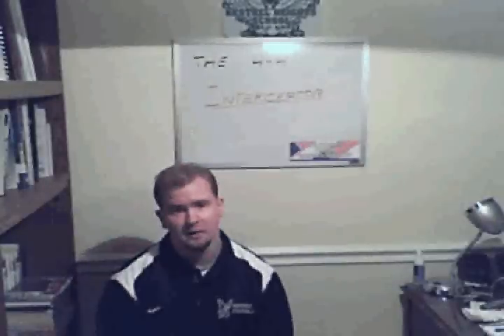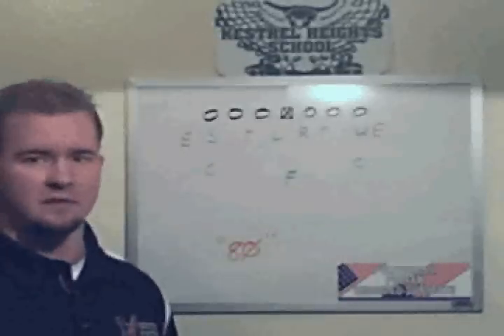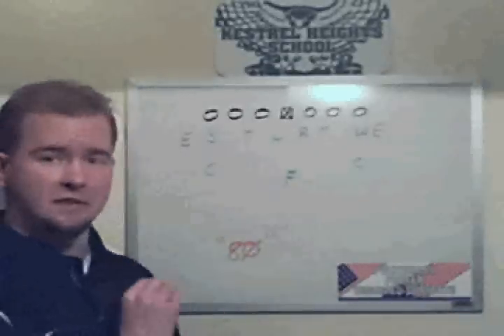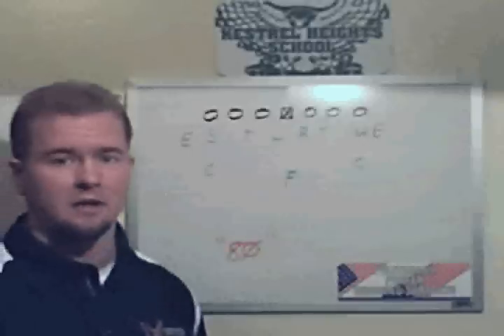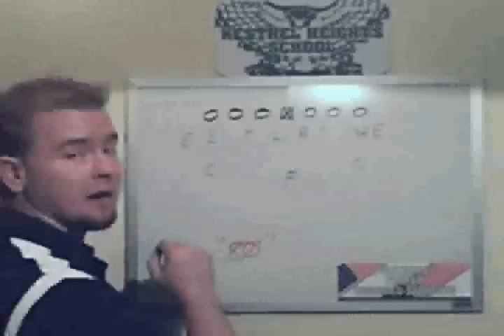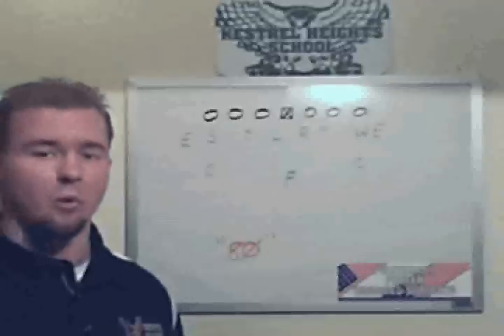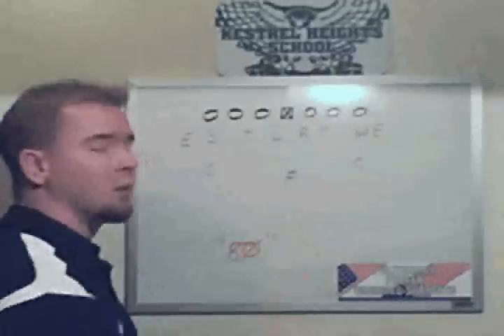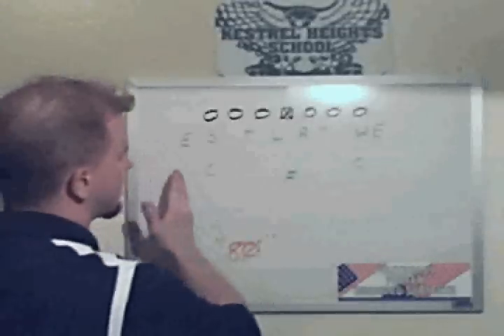4-4 Interceptor-1.avi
The basic level of my 4-4 Interceptor defense. The system begins with a ground level introduction of the Gap-8 alignment, which is used as our initial front before shifting as well as our goal line system.

Future basic videos will explain the alignment coding we use to call the fronts from the sideline, as well as the five most commonly used (and most effective) fronts.

Following the basic videos will be a series of videos explaining the stunts we use, how to call them from the sidelines, and the pass coverages we use as well. These videos will be labeled "Advanced."

I hope this helps you make your team more successful.

~D.